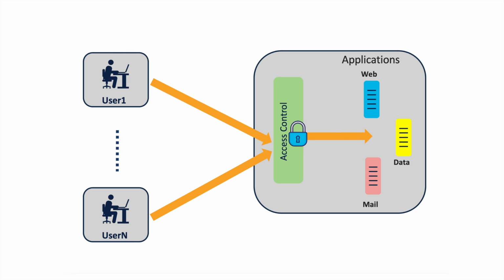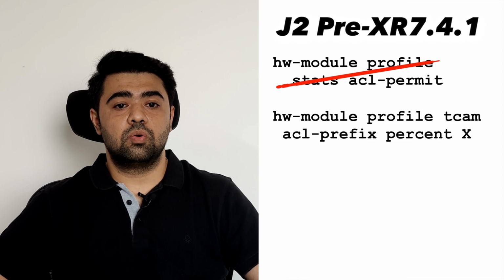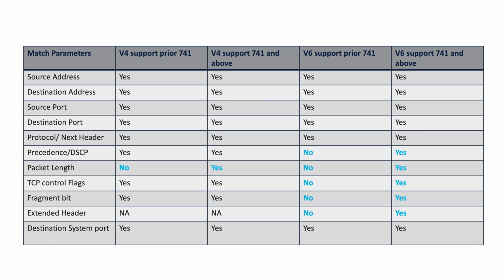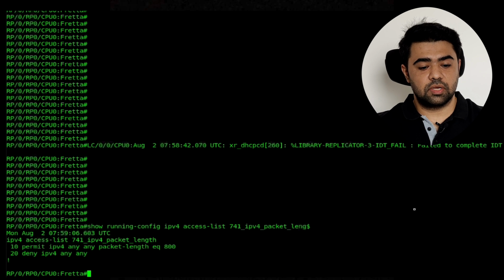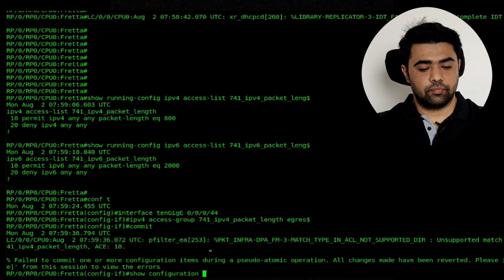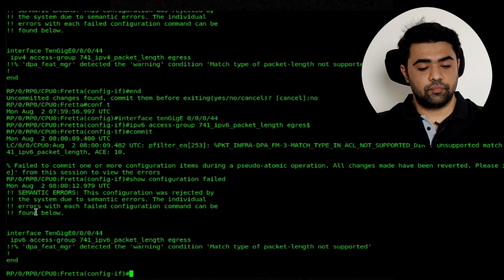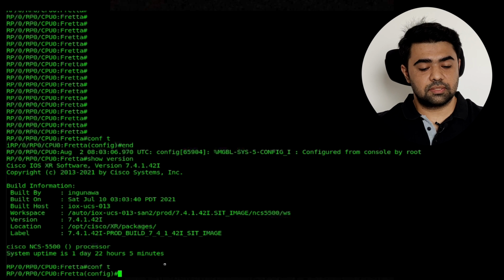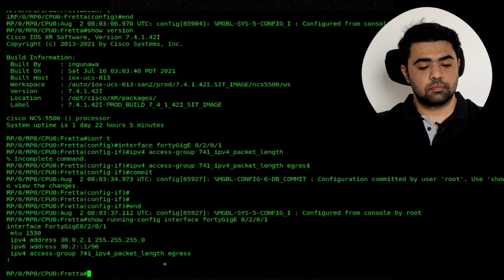New in Cisco IOS XR 7.4.1: ACL Enhancements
Part1 of the IOS XR 7.4.1 Innovations Series.
Tejas Lad, TME in the Cisco MIG organization, presents the enhancements brought to egress Access-List on platforms equipped with Jericho2 ASIC/NPU.

0:00​ • Intro
0:24 • ACL improvements pre 7.4.1
1:14 • Improvements in IOS XR 7.4.1
1:34​ • Demo